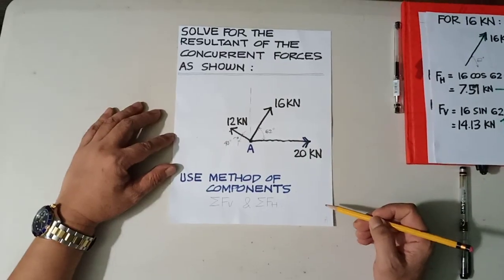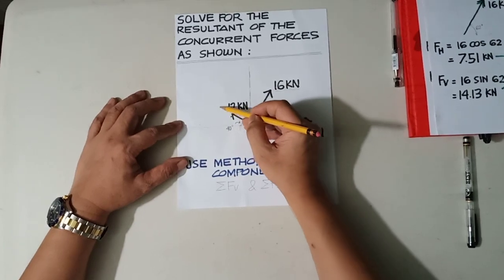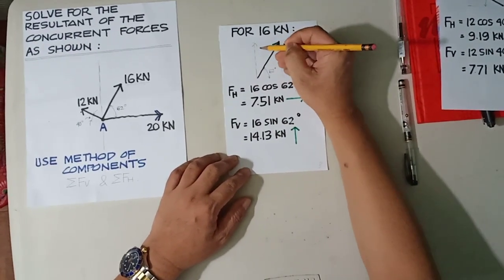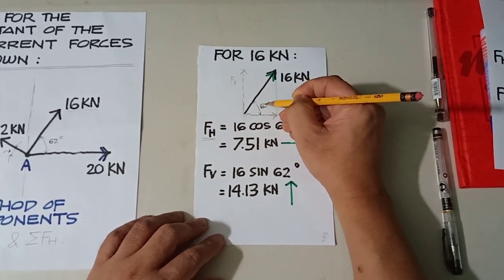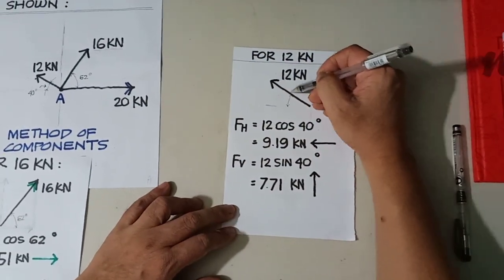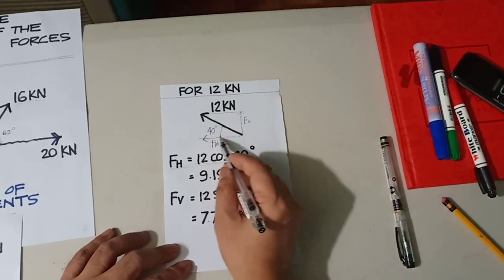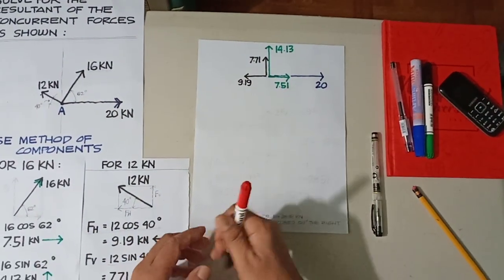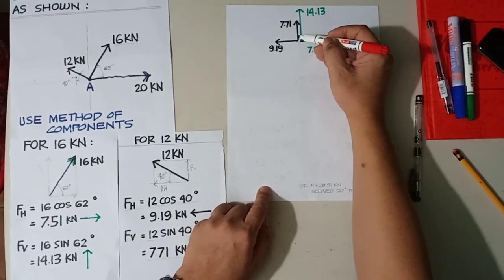Resultant of Concurrent Forces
Using Method of Components